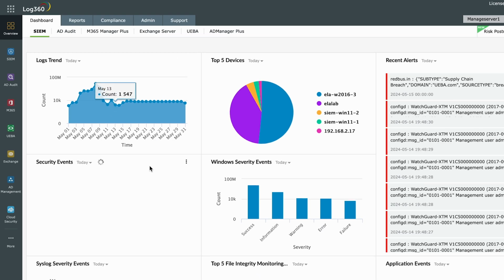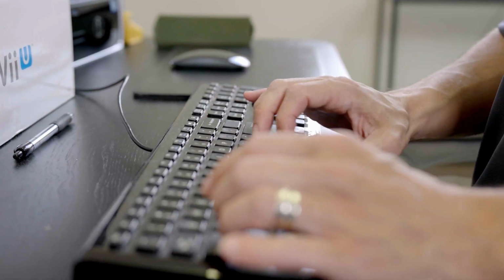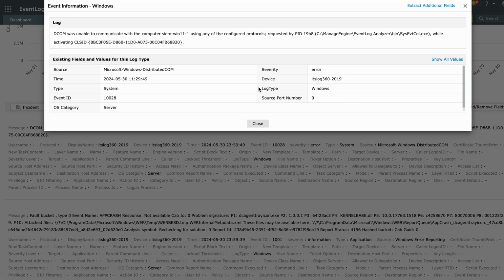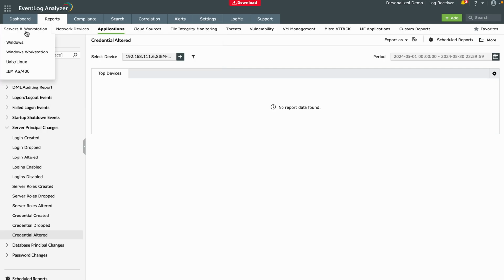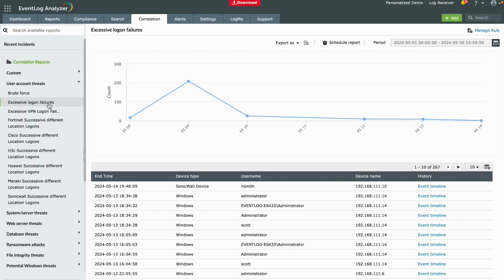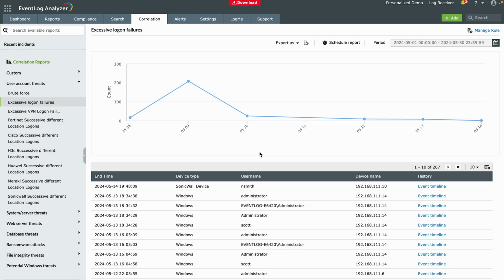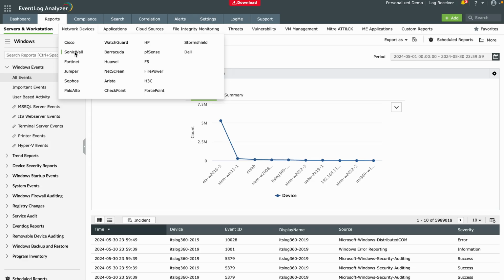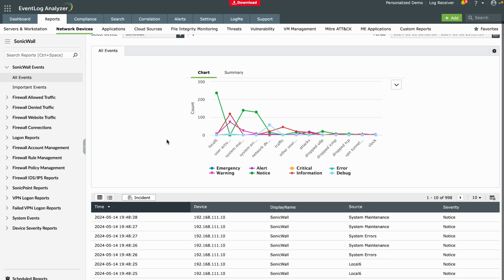One SIEM. Many Clients. Zero Hassle: How Praevalidis, LLC Scaled Security with Log360.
Managing security across multiple clients used to be complex, until Praevalidis, LLC found Log360.

In this case study, see how they centralized threat detection, automated compliance reporting, and delivered real-time visibility across all customer environments. With Log360, they scaled effortlessly, responded faster, and gave their clients peace of mind, all from a single platform.

More control. Less chaos. Smarter security.

♦ Read how Praevalidis LLC strengthens client security operations with ManageEngine Log360